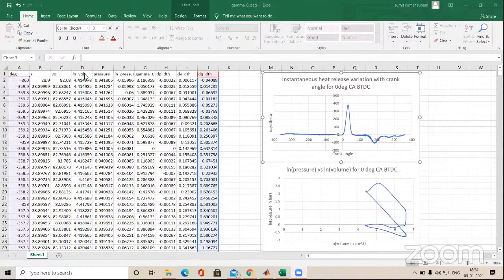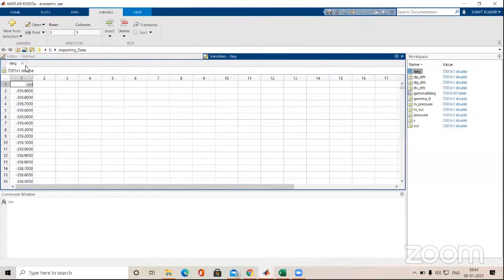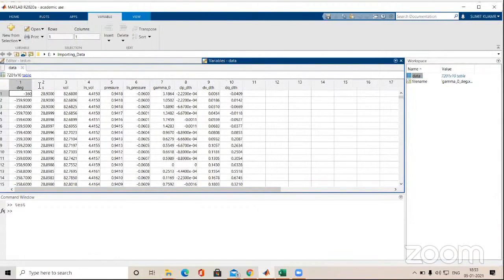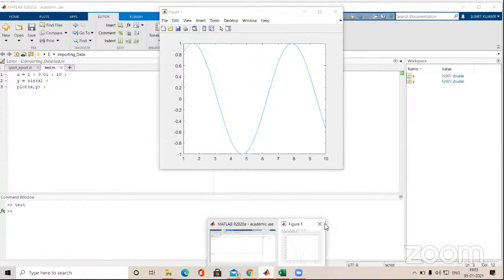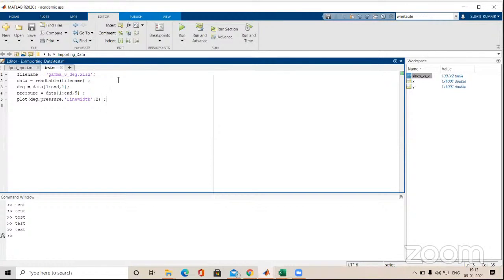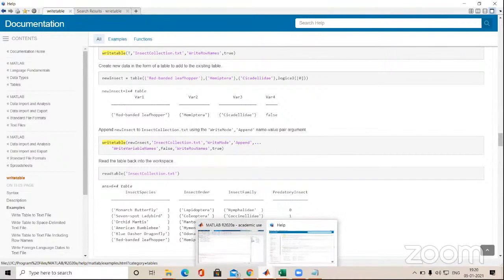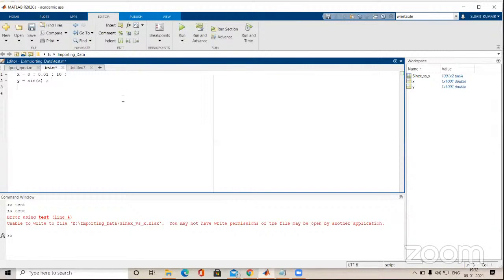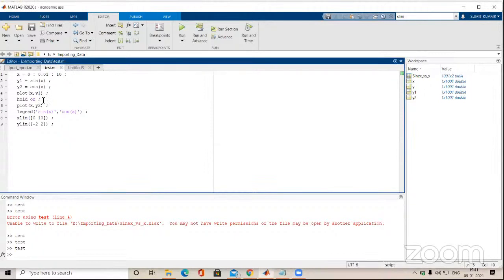MATLAB Session Day 2 Second part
Import and Exporting of data into Matlab from external source like Excel, text file,  CFD Introductory